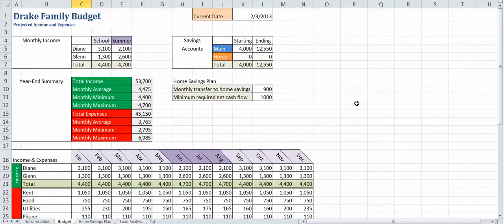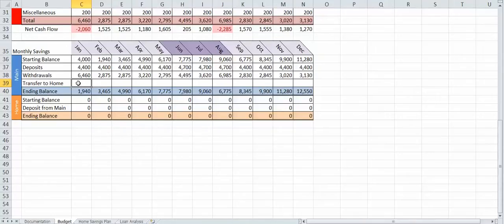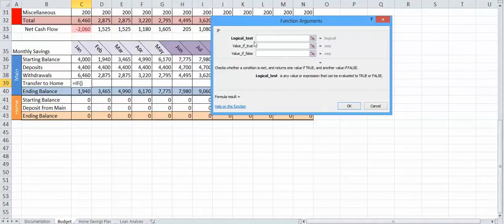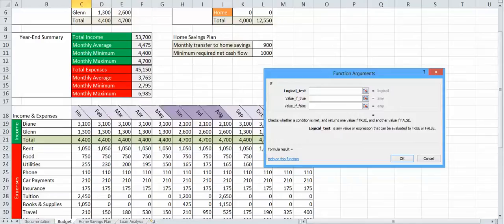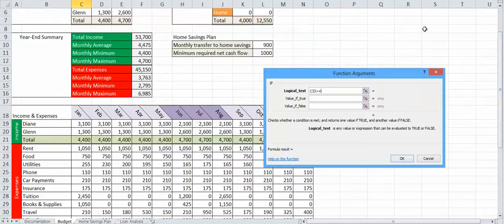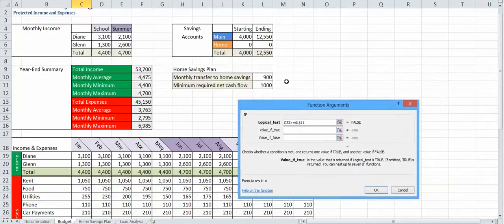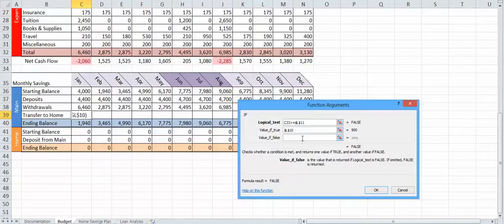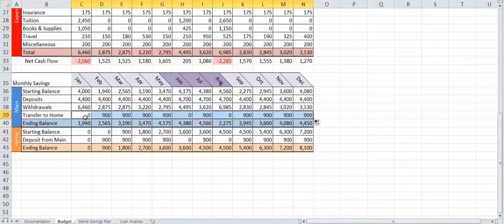Tutorial 3 IF functions